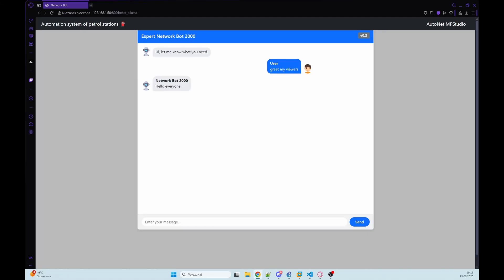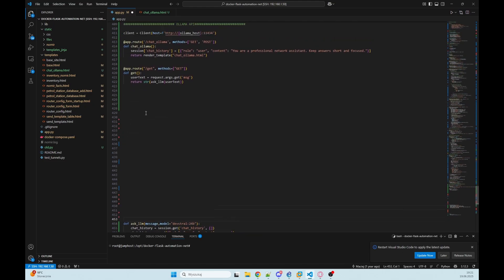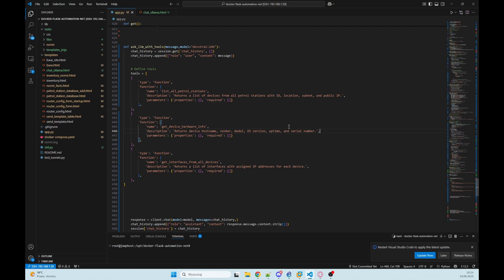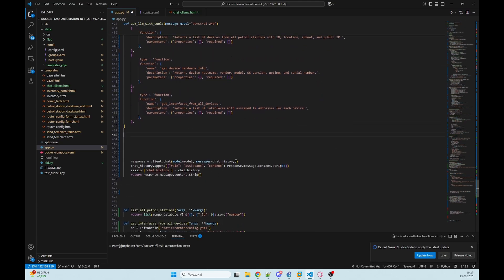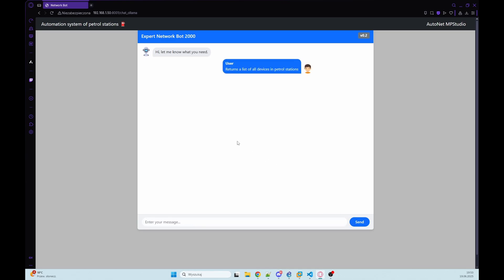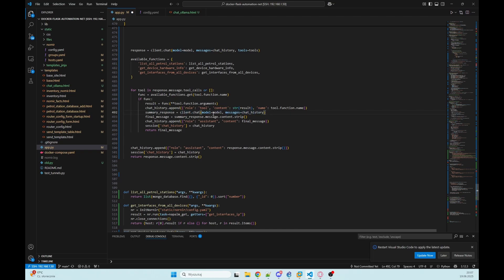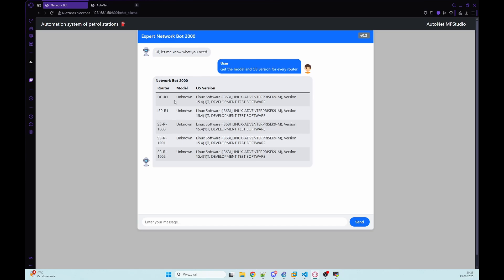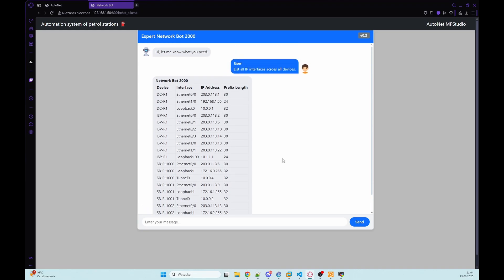Function Calling in Ollama: Control Python Tools with Just a Prompt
👉 Jeśli moje filmy Ci pomogły albo czegoś się z nich nauczyłeś, będzie mi super miło, jeśli postawisz mi kawę ☕ tutaj In this second episode, we take our local AI assistant to the next level by integrating function calling! You’ll learn how to expose safe and powerful tools to your LLM, allowing it to retrieve data from a MongoDB database, or even connect directly to Cisco devices.

⏱️ Timeline:
00:00 – Introduction
01:10 – Sending available tools to the LLM
02:44 – Functions that access routers and databases
03:56 – Updating the initial prompt
04:44 – Debugging function selection
05:27 – Implementing function calling logic
06:40 – Example: MongoDB response to a tool
07:10 – LLM connecting to Cisco devices